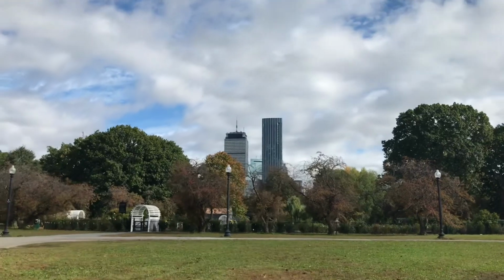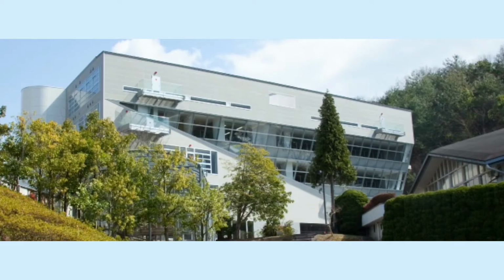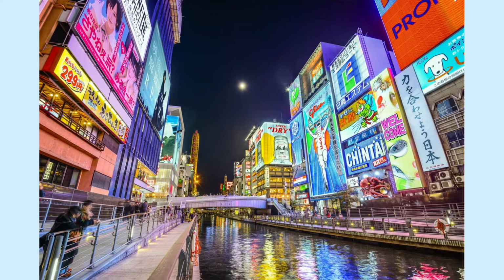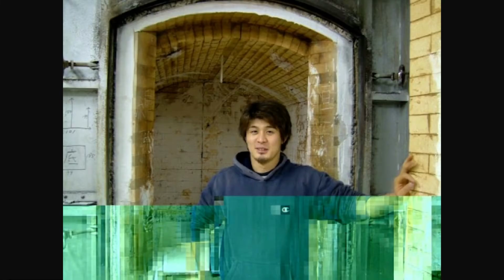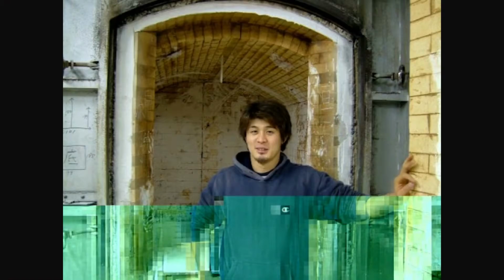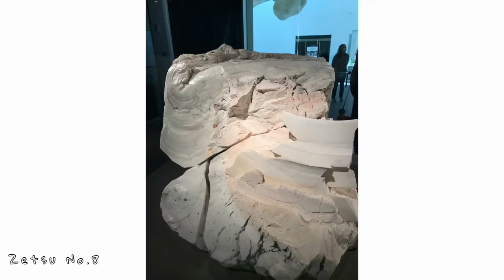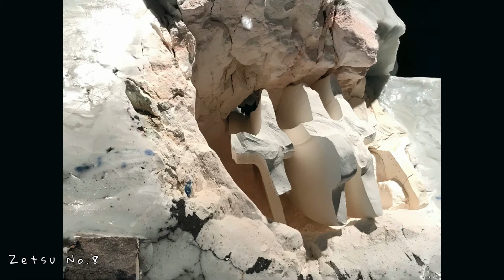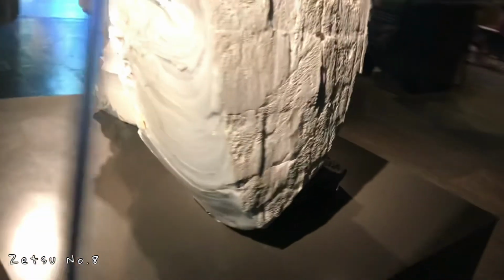Nishida Jun's Unmatched Ceramics (AYSK 4)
Please let me know what you thought of this in the comments and let me know which artists I should cover next!